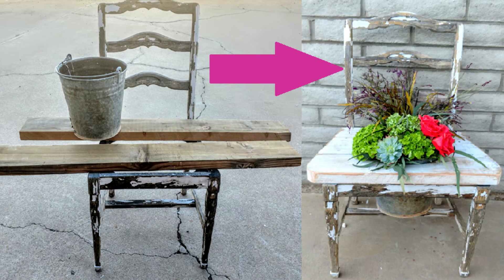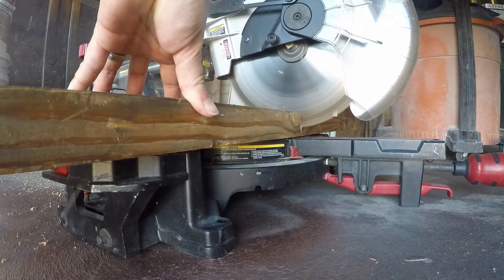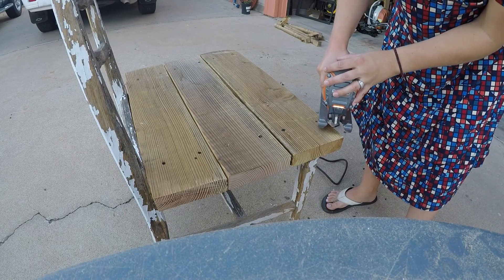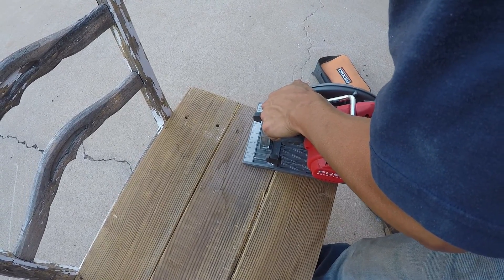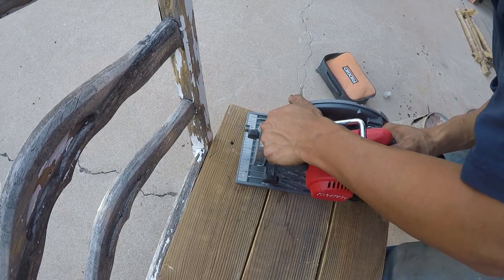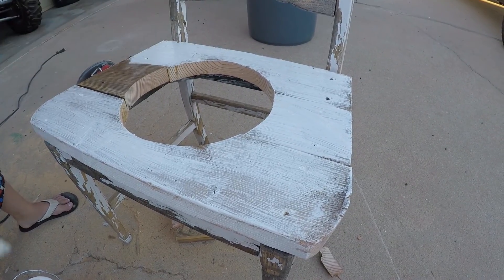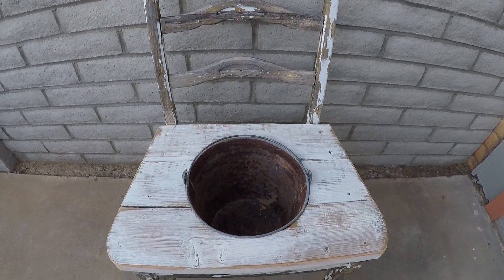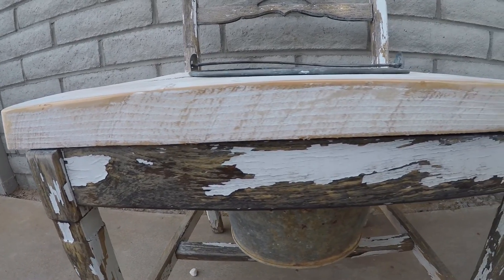DIY Trash to Treasure | Antique Chair Turned Into A Planter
Thank you for stopping by! I have another trash to treasure project for you today. This time it is made of LITERAL trash that I picked up off the side of the road. It happened to be from my parents’ trash so that made it less… yucky… to look through, but I am not above stopping on the side of the road for something useful. The chair, wood, and bucket cost me a whopping $0 since they were heading to the dump so this project was FREE. These types of materials head to the dump on a daily basis so it would be very easy to check around your area and find them yourself.
Check online on places like facebook marketplace, craigslist free stuff, or check with your local city garbage service website for bulk trash dates and neighborhoods. Another way I get free things like this is by word of mouth. People know I am a “junker” so sometimes things just show up at my house…lol…and other times I will ask people if they have any leftover scrap wood or broken furniture that they would like to get rid of. You are doing them the favor of picking up their trash and they are providing you with materials at no cost to them. In the end it saves useful things from being buried or burned at the dump! It is good for the Earth, so don’t be embarrassed!